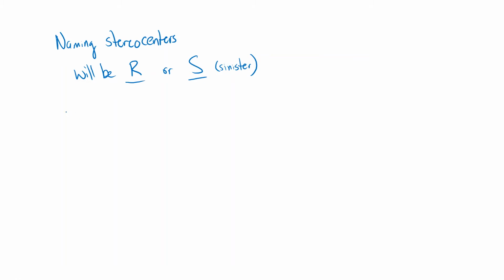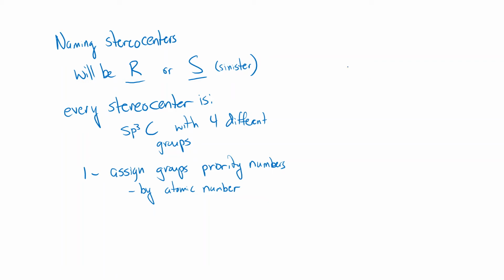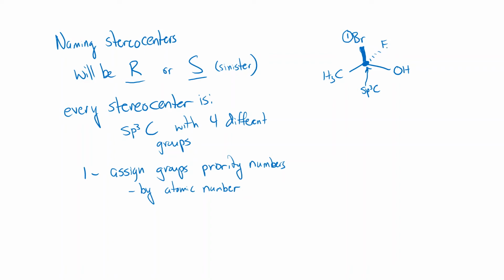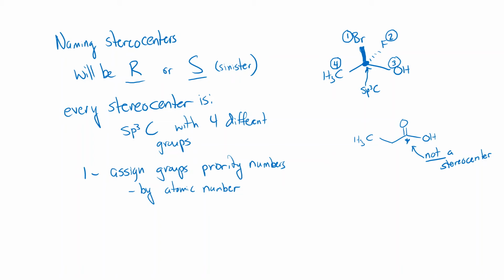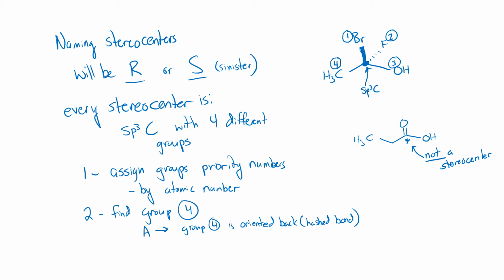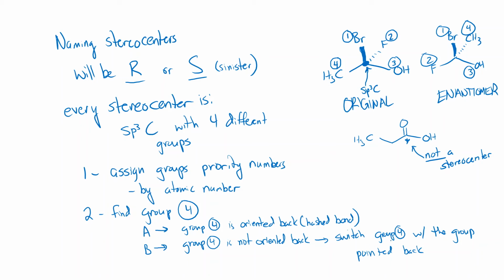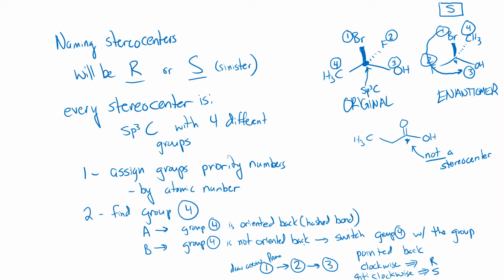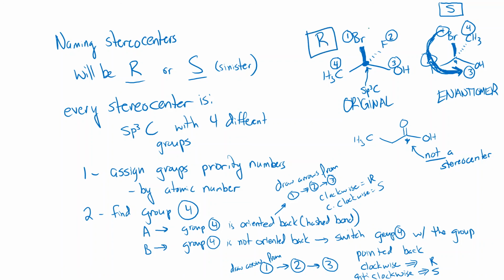18 - R-S Definitions